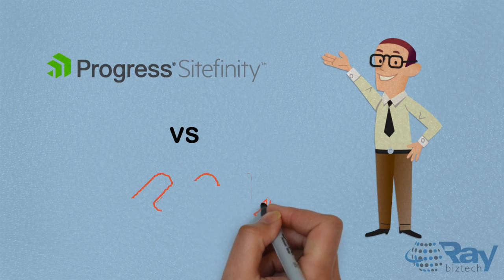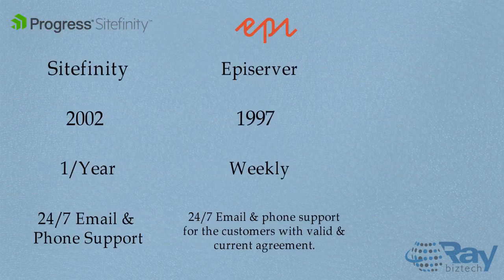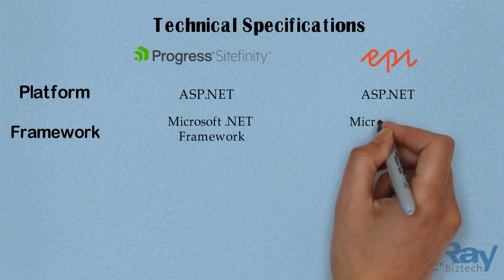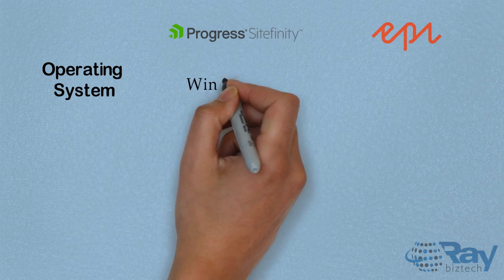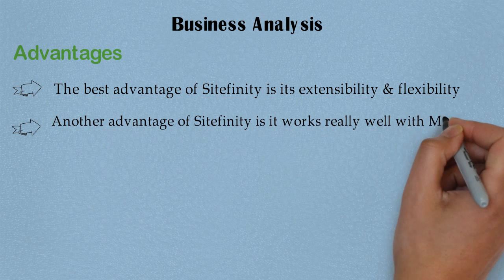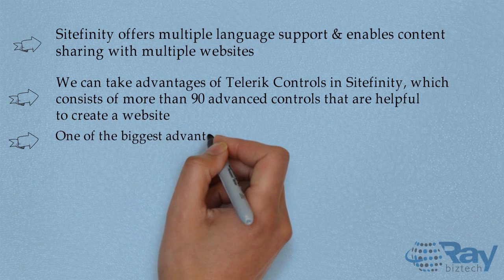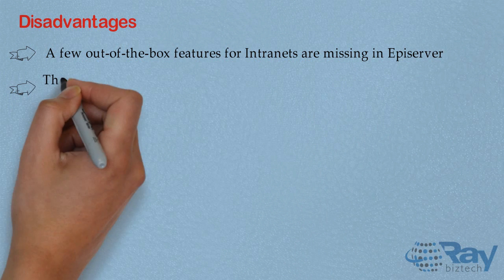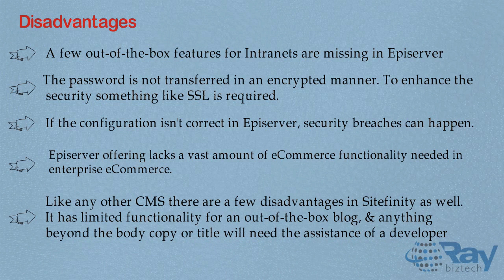Sitefinity Vs EpiServer CMS- Kentico, Sitecore, SharePoint leading Partner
In this video, you can find the difference between Sitefinity and EpiServer CMS with their pros and cons.

Kentico Integration,
Kentico Intranet,
Kentico Training,
Kentico Custom Module,
Kentico Development,
Kentico Mobile Apps,
Kentico Support,
Kentico E-commerce,
Kentico Analytics,
Kentico Technical,
Kentico Performance Optimization,
Kentico Administration,
Kentico Workflows,
Kentico Upgrade,
Kentico Hubspot Integration,
Kentico Dashboards,
Kentico Migration,
Kentico License,
Kentico Developers,
Dynamics CRM Dynamics AX Integration,
Dynamics CRM SugarCRM Migration,
Dynamics CRM Oracle CRM Migration,
Dynamics CRM Zoho Migration,
Dynamics CRM Sizing and optimization,
Dynamics CRM Office 365 Integration,
Dynamics CRM NetSuite Migration,
Dynamics CRM Technology Consulting and Architecture Support,
Dynamics CRM Salesforce Migration,
Dynamics CRM 2011 CRM Upgrade,
Dynamics CRM Dynamics NAV Integration,
Dynamics CRM Administration and Configuration,
Dynamics CRM CRM Rollout Plan,
Dynamics CRM CRM Strategy,
Dynamics CRM 2013 CRM Upgrade,
Dynamics CRM SharePoint Integration,
Dynamics CRM 2015 CRM Upgrade,
Dynamics CRM Regression Testing,
Dynamics CRM Connectors,
Dynamics CRM Security Audit,
Dynamics CRM Training,
Dynamics CRM Development,
Dynamics CRM Analytics,
Dynamics CRM Agile Development,
Dynamics CRM Technical Support,
Dynamics CRM Administration,
Dynamics CRM Upgrade,
Dynamics CRM Configuration,
Dynamics CRM Migration,
Dynamics CRM License,
Dynamics CRM Developers,
Sitecore Regression Testing,
Sitecore Technical Consulting,
Sitecore Content migration,
Sitecore Connectors,
Sitecore Architecture Consulting,
Sitecore Integration,
Sitecore Document Management,
Sitecore Intranet,
Sitecore Training,
Sitecore Development,
Sitecore Mobile Apps,
Sitecore E-commerce,
Sitecore Analytics,
Sitecore Testing Automation,
Sitecore Cache Optimization,
Sitecore Agile Development,
Sitecore Technical Support,
Sitecore Performance Optimization,
Sitecore Administration,
Sitecore web-to-print,
Sitecore Workflows,
Sitecore Load Testing,
Sitecore Web Parts,
Sitecore Upgrade,
Sitecore Site Audit,
Sitecore digital signage,
Sitecore Hubspot Integration,
Sitecore Application Dashboards,
Sitecore Code review,
Sitecore Configuration,
Sitecore Continuous Integration,
Sitecore Migration,
Sitecore Functional Consulting,
Sitecore Independent Testing,
Sitecore Payment Gateway integration,
Sitecore Reporting,
Sitecore License,
Sitecore Developers,